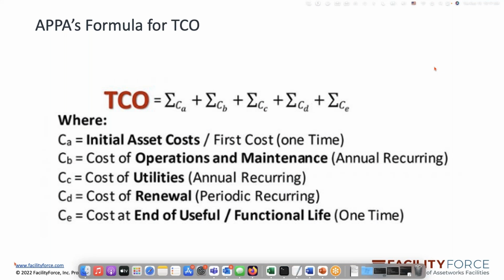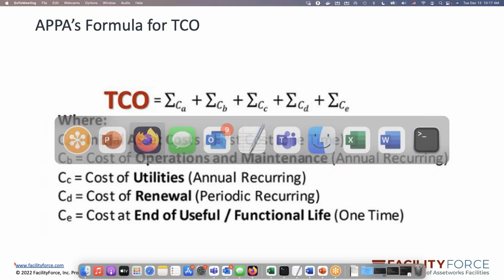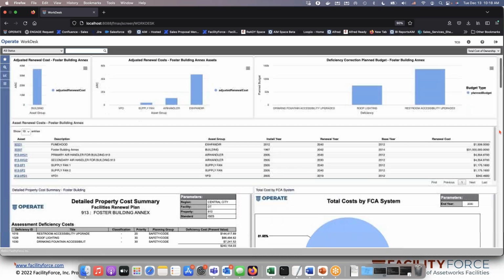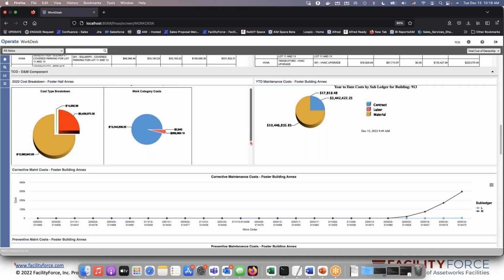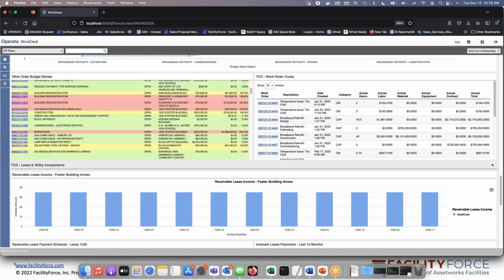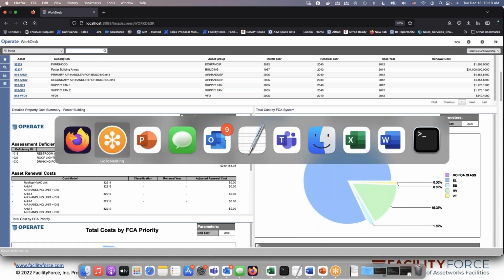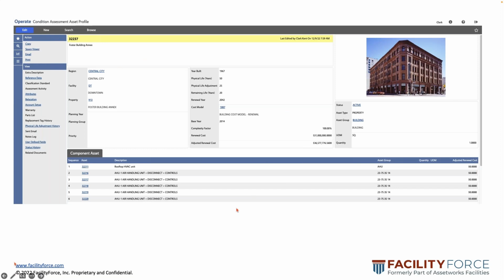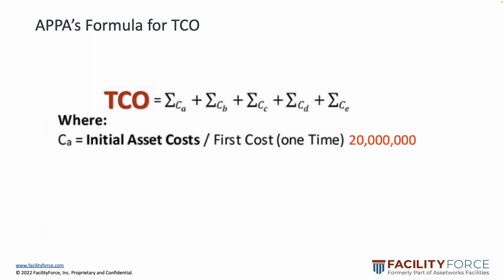Simplifying Total Cost of Ownership (TCO)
Are you using Total Cost of Ownership (TCO) to make decisions? If you're like most facilities and asset management organizations, TCO seems too complex and takes too much time to calculate.

Compiling the various streams of data (spread across multiple departments) and then making sense of the results can be a long and frustrating endeavor.

Fortunately, new tools have been developed to simplify your TCO and deliver immediate results.

Join us for a look at how successful facility management organizations efficiently capture and streamline data for their Total Cost of Ownership.